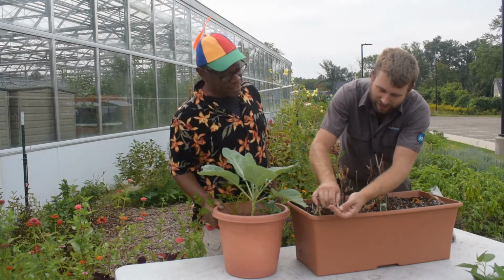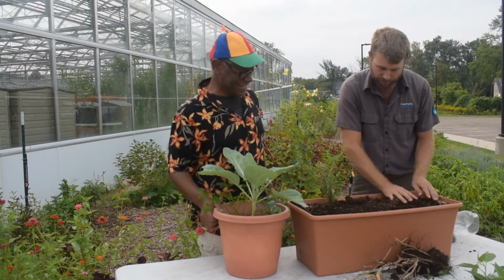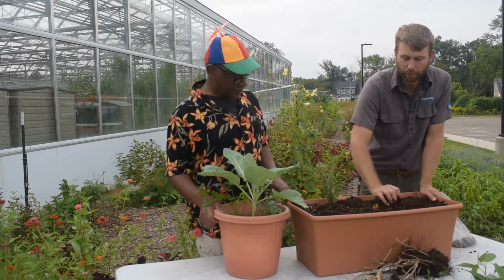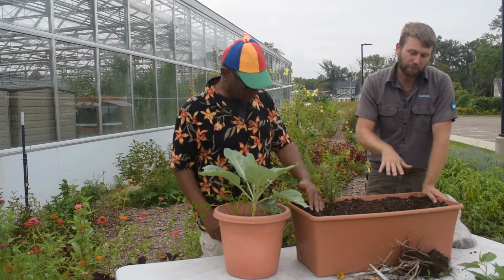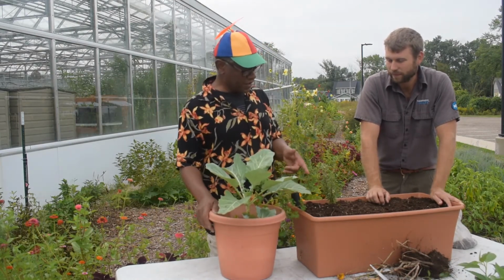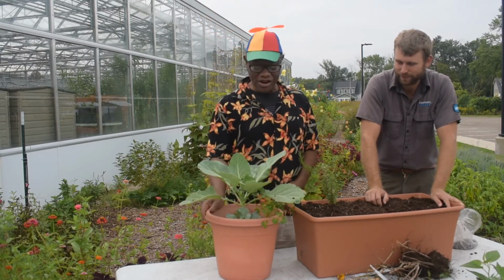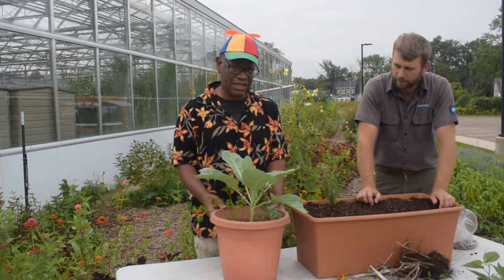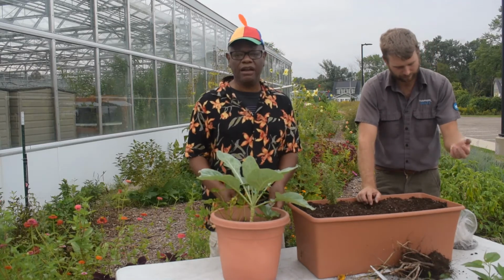Kalamazoo Roots - Closing the Growing Season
This is the final video of the Kalamazoo Roots Container Gardening Lecture Series. Learn how to properly dispose of old plants, and prepare the soil for growing more food next year.